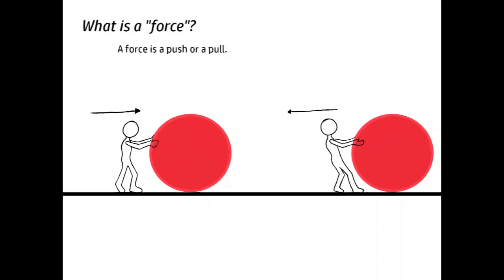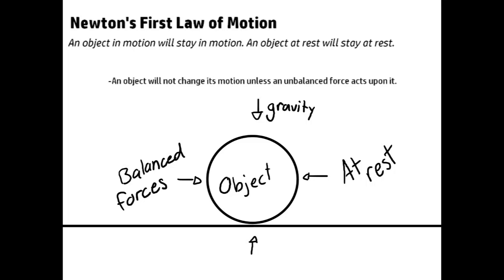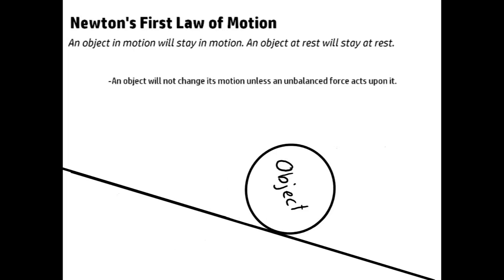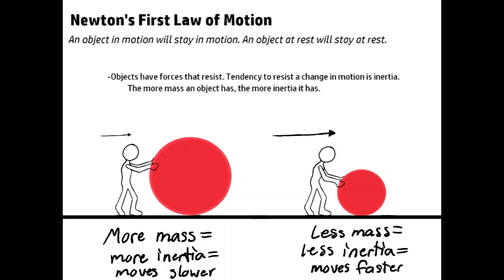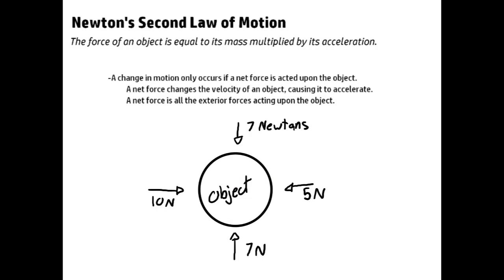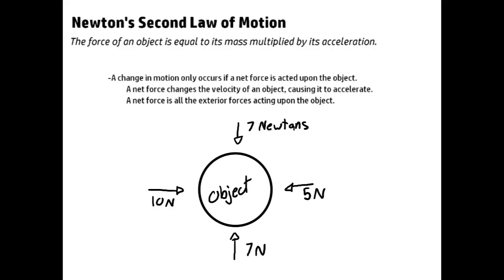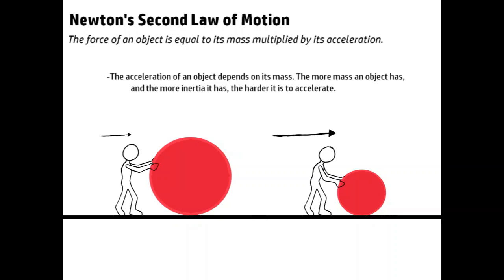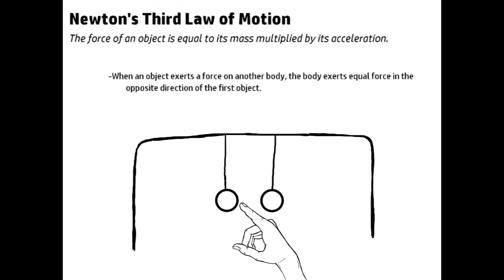Newton's Three Laws of Motion Animation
I have created an animation of Sir Issac Newton's first three laws of motion. All drawings and audio were made by me.

Tools:
FireAlpaca (Onion skin mode) for the frames
Voice Recorder (Windows 10) for recording scripted audio
Story Remix (Windows 10) to compile